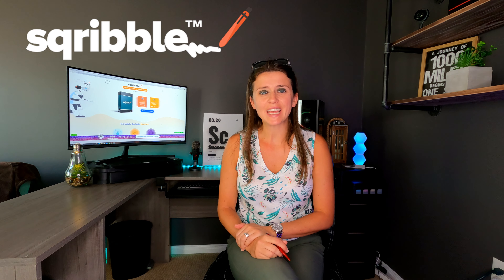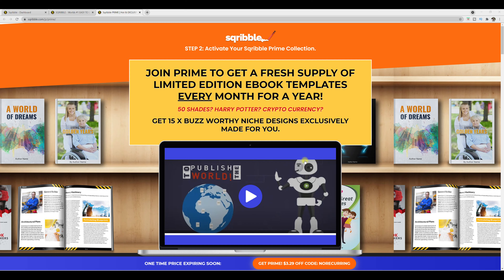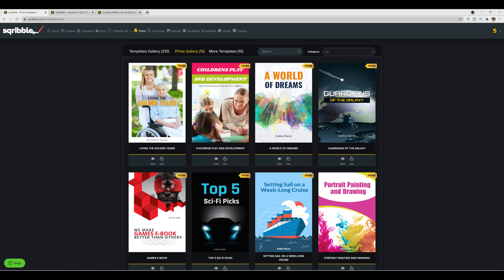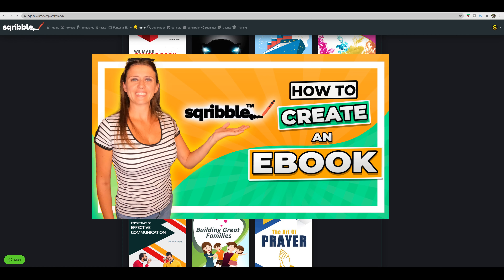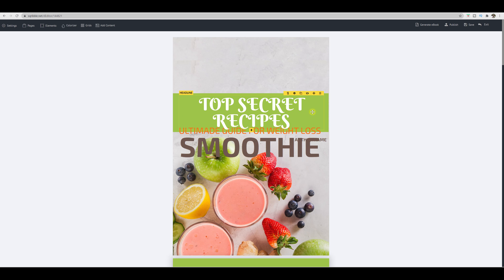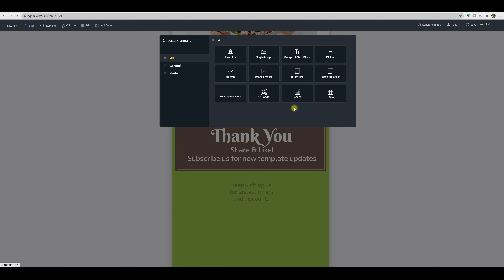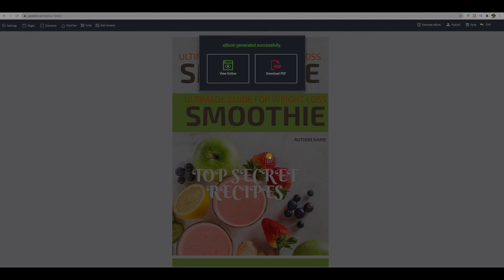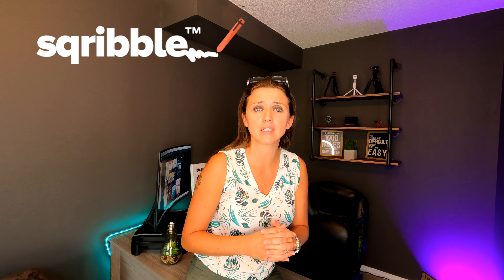Sqribble Prime Membership Upgrade (Sqribble Prime)(How To Create eBook) Video 2021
Sqribble Prime Membership is a great upgrade to make when you sign up with Sqribble because it give you access to 15 New Templates every month. This helps you build a library full of templates for your eBooks to create!

PRIME BENEFITS, JUST FOR YOU!

Sqribble Prime Membership offers:

* 15 eBook Templates every month
* No Monthly Fee
* Only One Time Payment

PRIME gives you an exclusive library and variety of eBook layouts !
It also gives you styles to choose from for every type of eBook you need to create, in ANY niche!

There are NEW THEMES from specialized niche categories such as .

** Health & Fitness
** Cryptocurrency
** Sports
** Betting
** Gaming
** Home
**Design
** Fishing
** Fashion
** Technology
** Business
** Spirituality
** Fiction, Gardening, Family, Relationships, Digital Marketing, and more!

Hand crafted by our TOP graphic designs, exclusively for Sqribble Prime members.

Never available anywhere else, ever!

Your competition will NOT have these templates, so you’ll NEVER have to worry about market saturation.

You will be able to STAND OUT from the crowd for maximum profits, thanks to our fresh new “limited edition” template collection every month!

The Sqribble Prime templates will automatically be added to your Sqribble account every month, so you don’t even need to lift a finger!

These monthly templates give you all the layouts and styles you’ll ever need to keep pumping out unique eBooks that people love.

Creating just one template could cost you hours of work with complicated tools, or if you purchase from a stock website, it could cost you anywhere from $40, $50 or even $70… for just for one template!

" More Templates for more SALES"

And if you wanted to hire a designer to create all 15 of these from scratch for you… that could set you back over $500!

As a monthly Sqribble Prime member, you get 15 fresh templates unlocked and loaded into your dashboard every month for a year, ready to fill with ready—made content and publish to the world… for pennies on the dollar.

Sqribble Prime also comes with FULL commercial, agency rights allowing you use these designs to create eBooks for your clients and sell for profit!